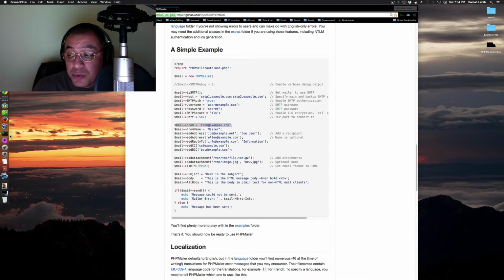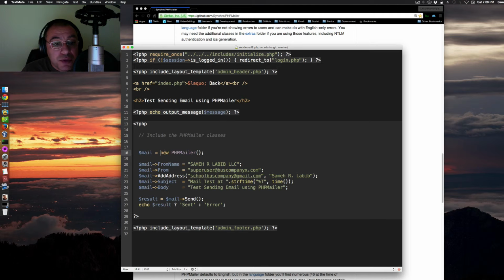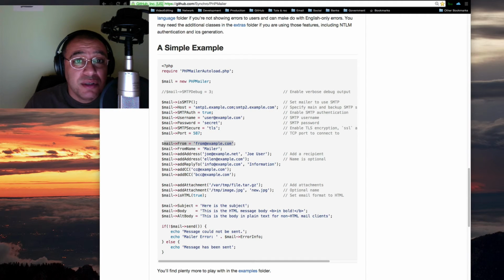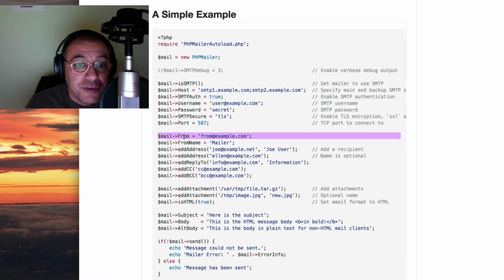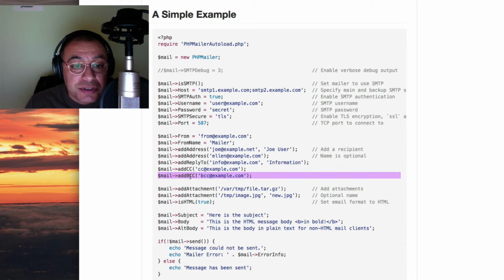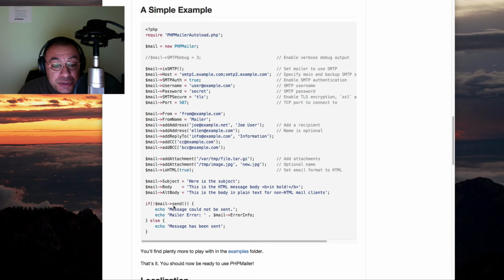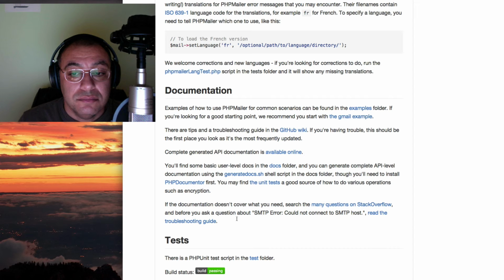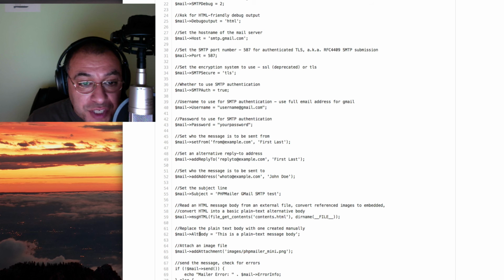exploring the readme on github for phpmailer